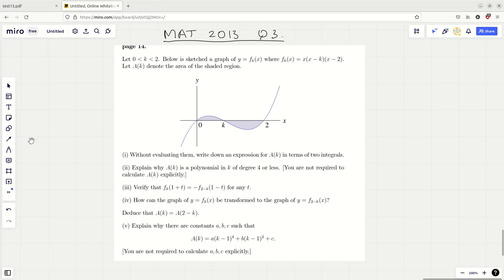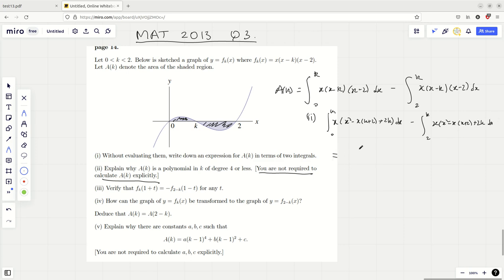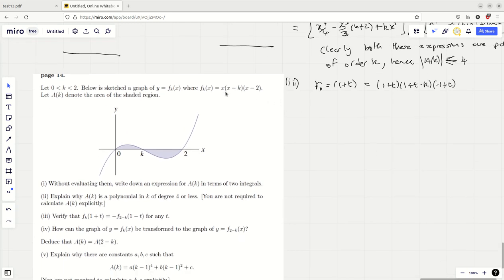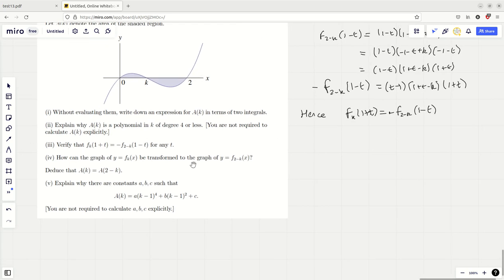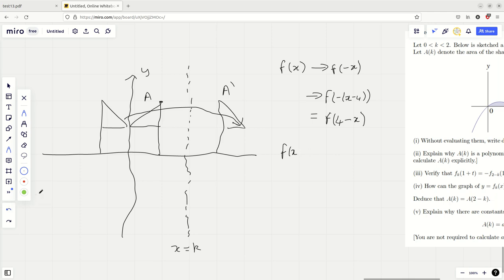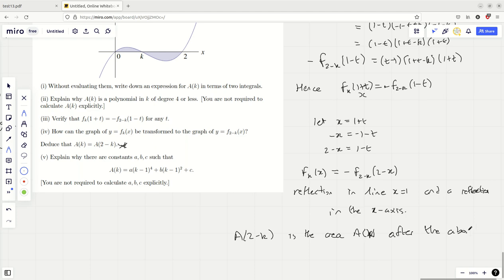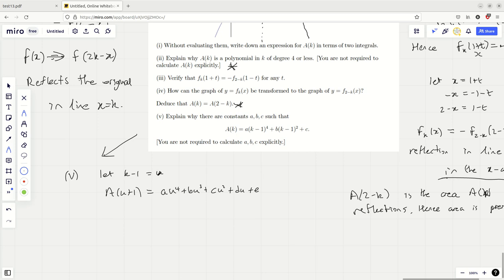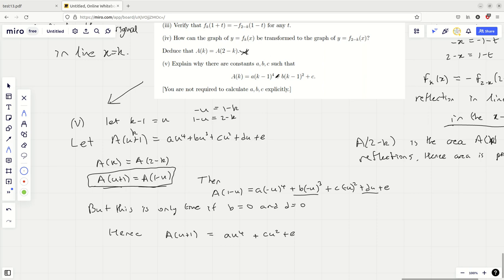MAT 2013 Large Question 3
A solution to Question 3 MAT 2013